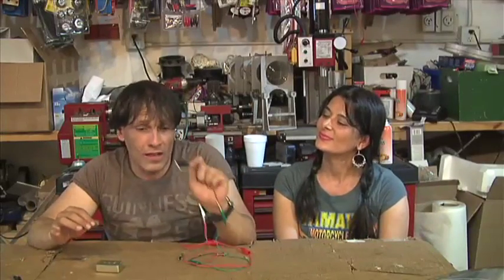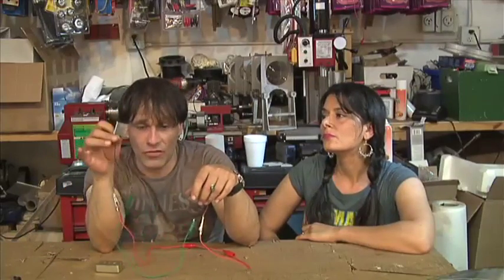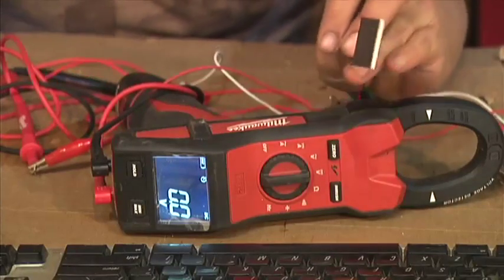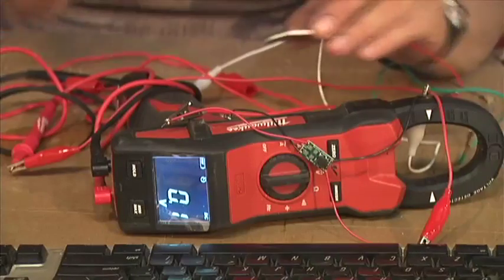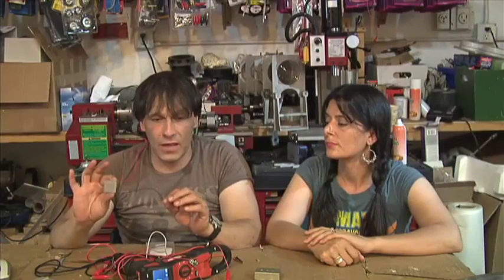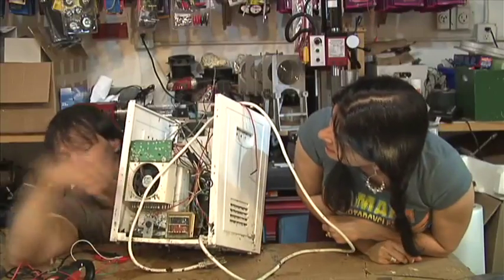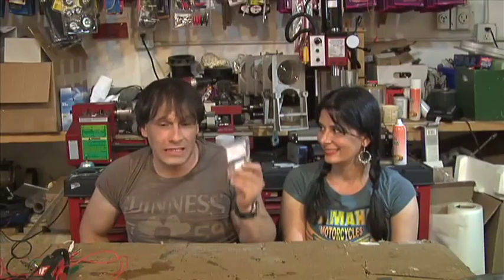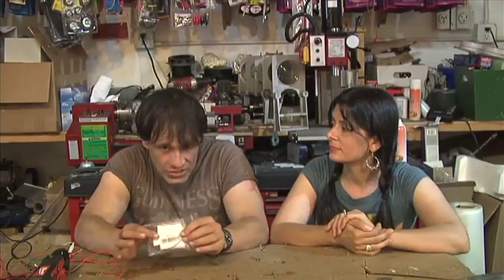Free Energy hot woman Joule thief hack Thermoelectric Generator Seebeck Peltier TEG Joule thief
This hack for free thermoelectric generators for free energy from body heat + a boost converter/joule thief. TEGs are more powerful than TECs for power production.